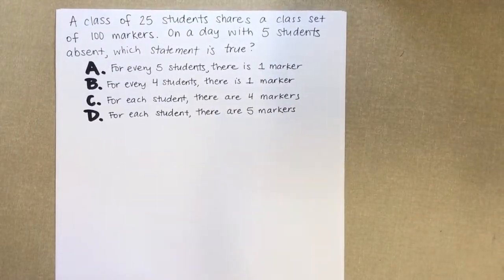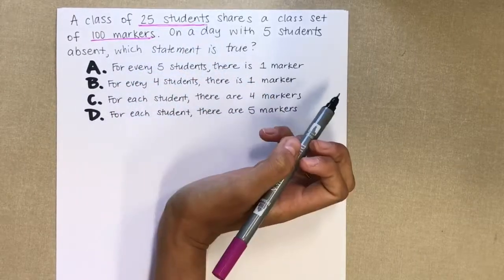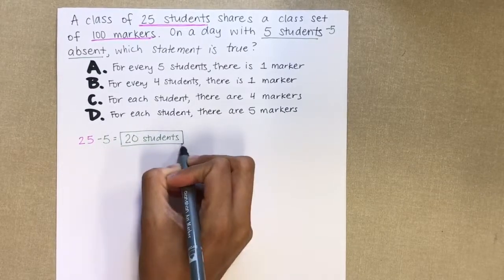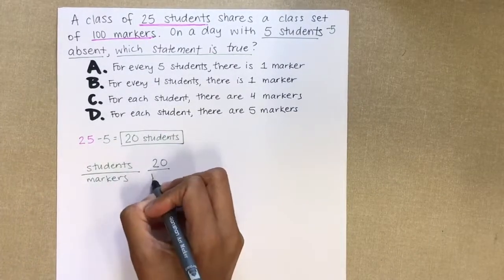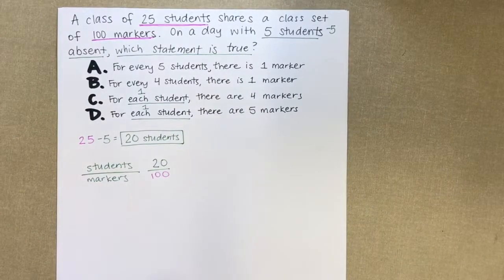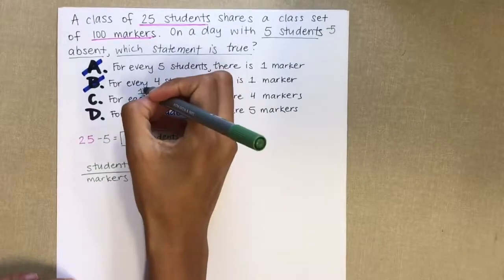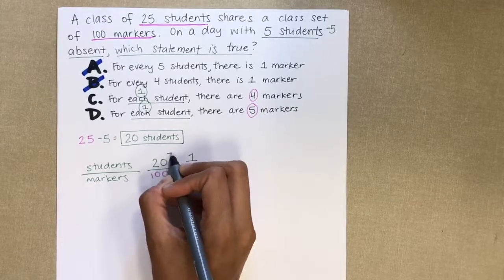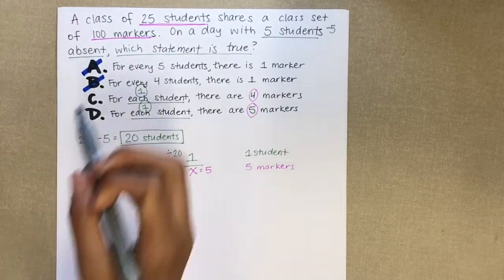Word Problem - Ratio & Unit Rate - PARCC / SBAC / ASVAB Practice Problem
Learn to solve a word problem using ratios and unit rates.  This is a PARCC 6th grade practice problem.